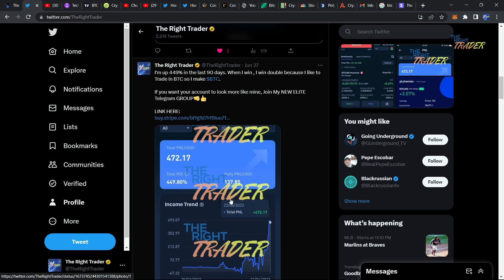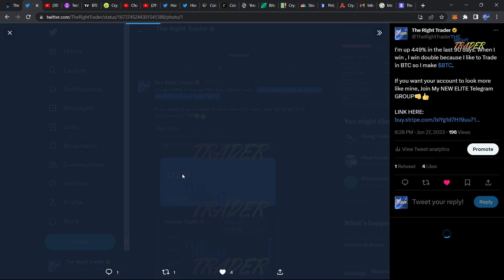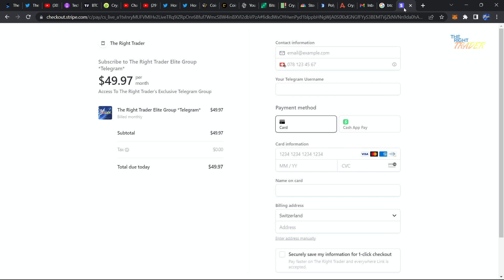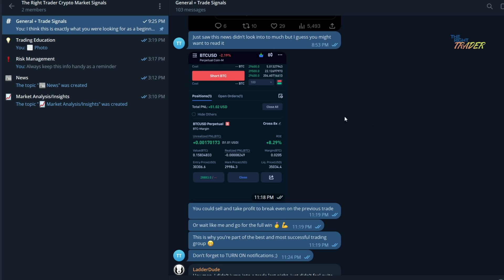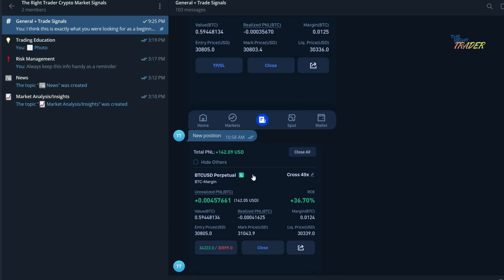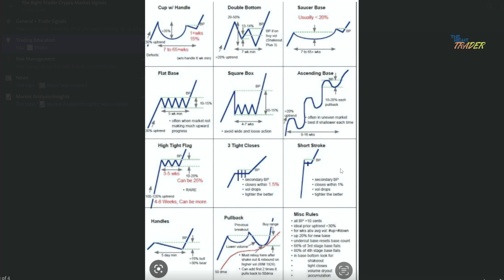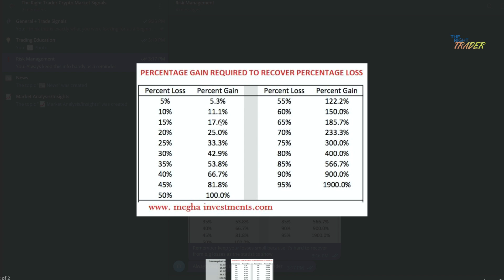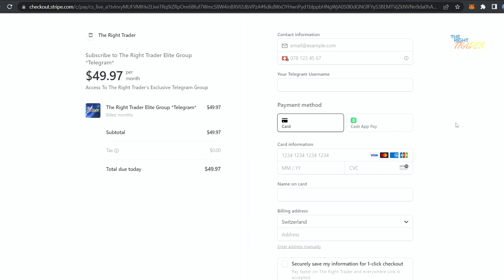Make Money Trading Bitcoin TODAY! (Exclusive Telegram Group)